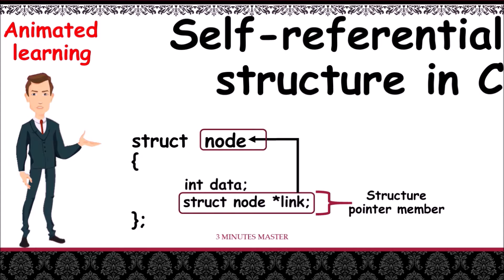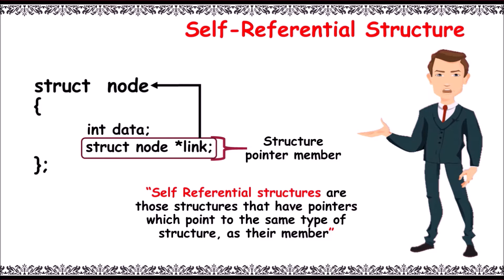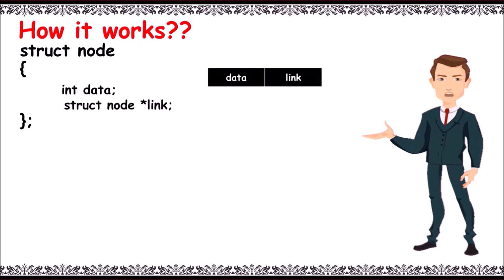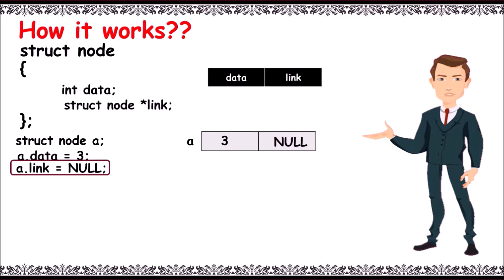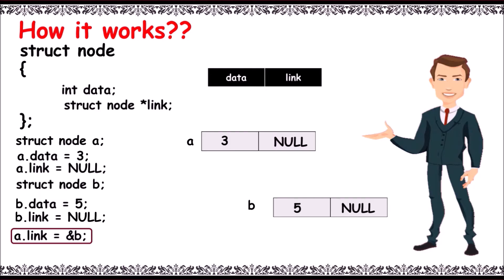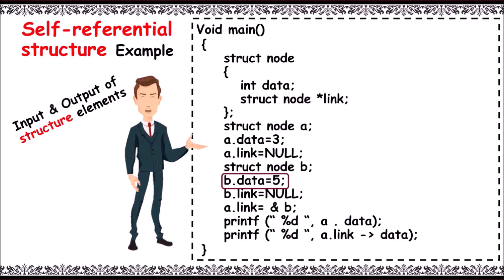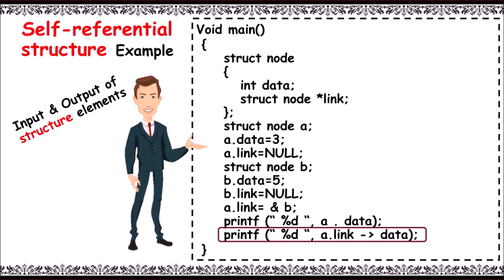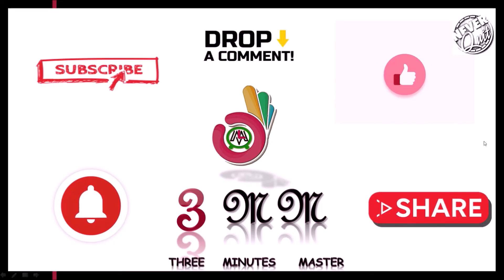Self - referential structure in C||Linked list node||Example Program||3 minutes master||Neverquit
Self - referential structure in C